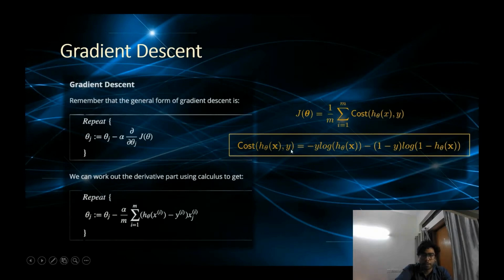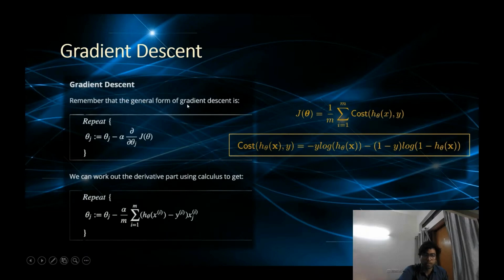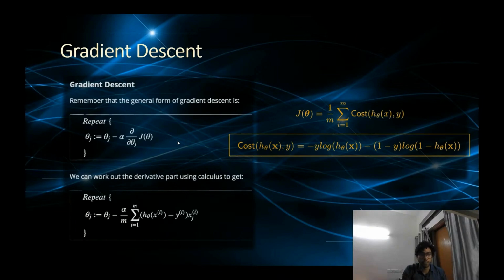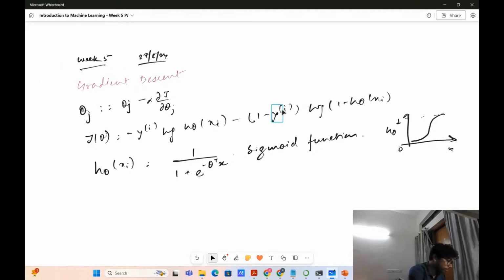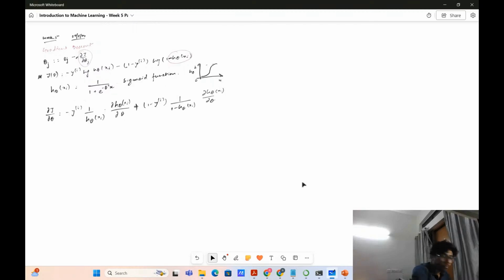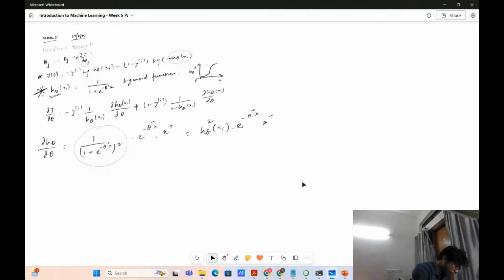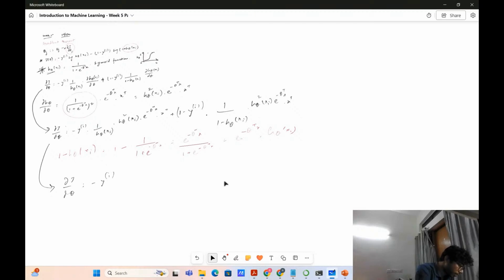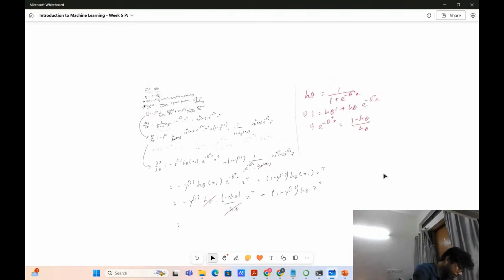Gradient Descent for Logistic Regression with Derivation | Machine Learning concepts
This video derives the gradient descent algorithm from the Log likelihood function. It does detailed calculation of the derivative of the cost function for Logistic Regression and thus teaches us how to update weights in logistic regression.